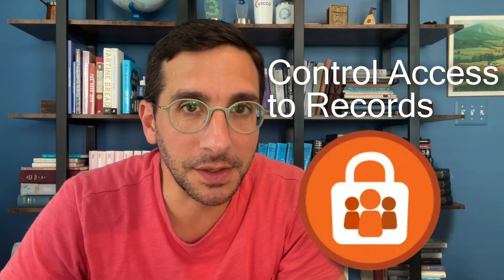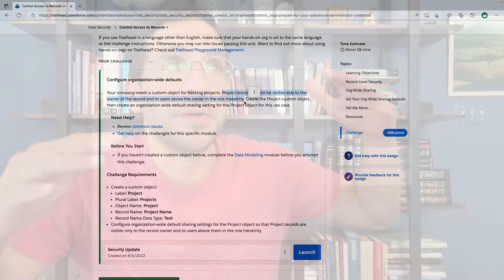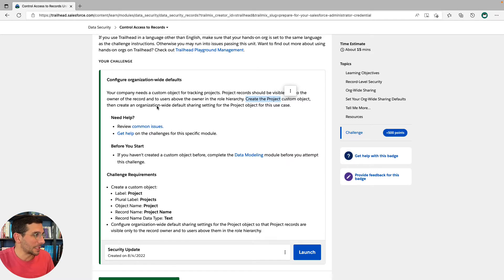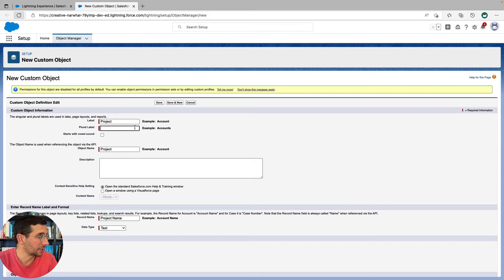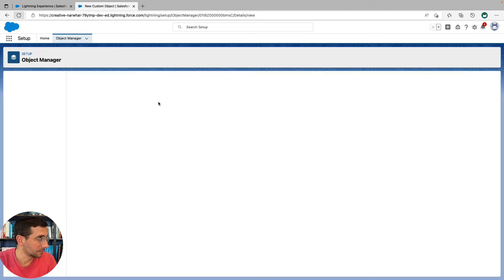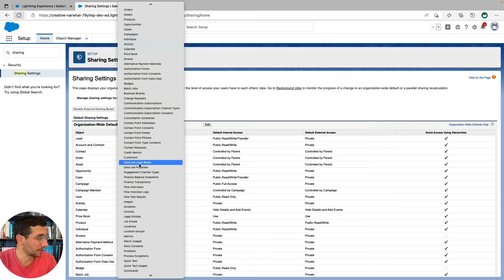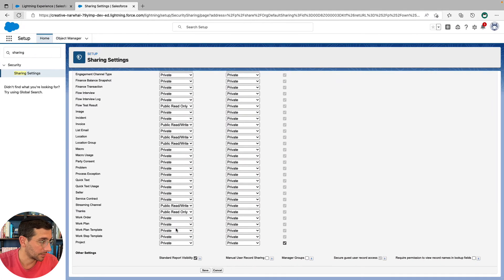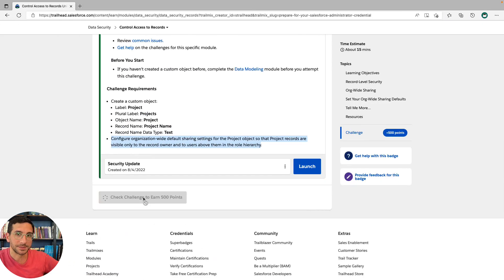Control Access to Records | Trailhead | Answered and Explained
In which, I show how your Trailhead playground needs to be configured to earn pass this unit, Control Access to Records. This unit is part of the Data Security badge. This badge is a prerequisite for the Security Specialist Superbadge.

0:00 Intro
0:07 Configure organization-wide defaults
1:20 Create a custom object
2:17 Configure organization-wide defaults